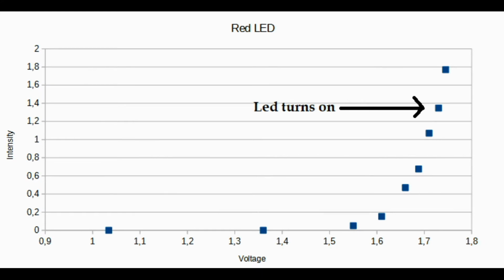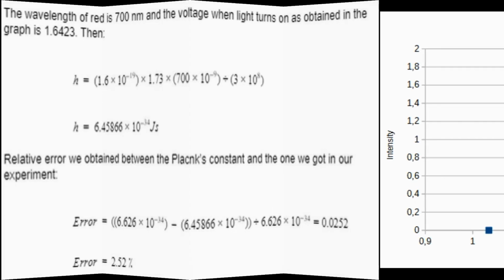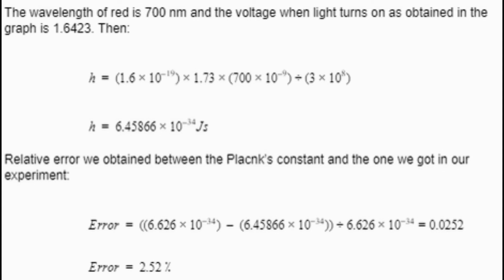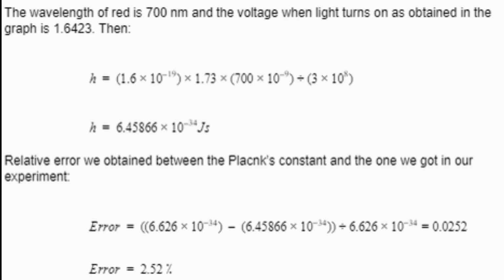Plank's constant through a series of LEDs